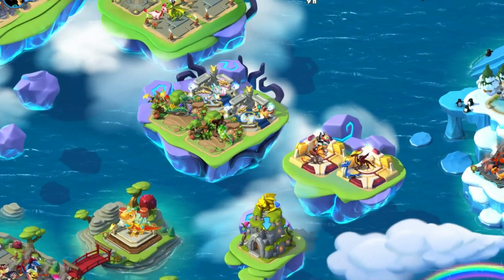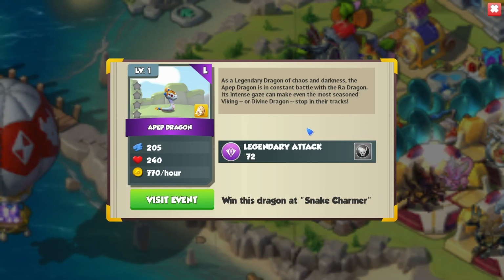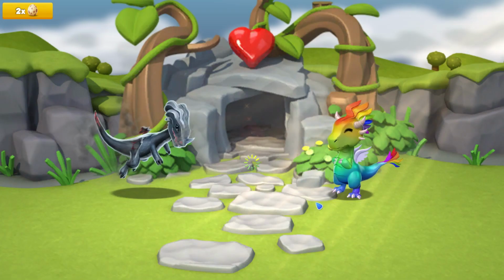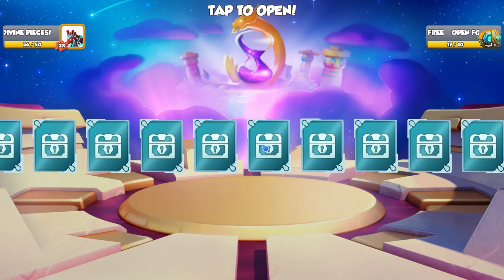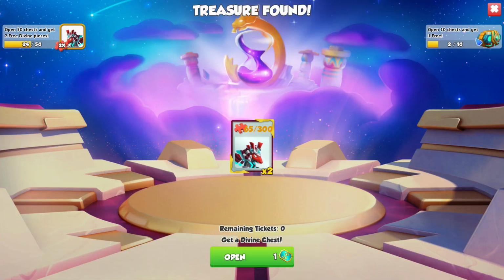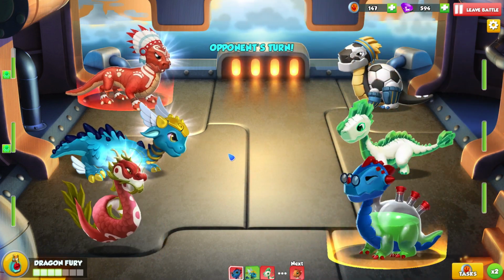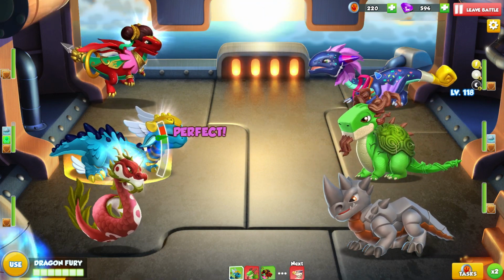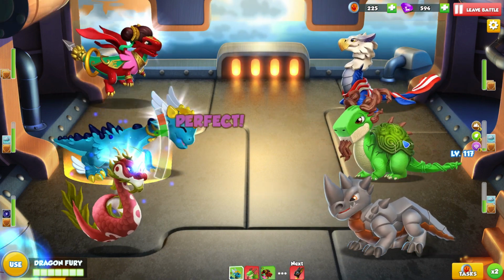Legendary APEP DRAGON Unlocking + Hatching! - DML #1240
HELLO HELLO! So today in DML we'll be hatching the legendary Deco dragon and unlocking the legendary APEP DRAGON! We'll then be time skipping ahead 2 days and hatching this beautiful snakey boi!

Free legendary is pretty good, although we still need to get his Chrono version from the upcoming castle event!

dragon mania legends apep legendary apep dragon mania hatching legendary dragon hatching divine event dragon unlocking deco dragon hatching chrono apep coming soon